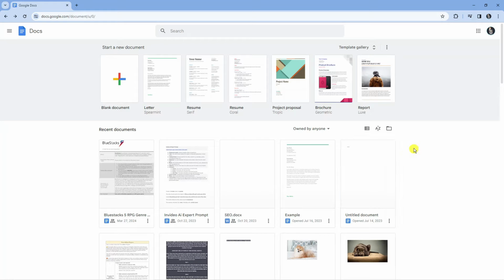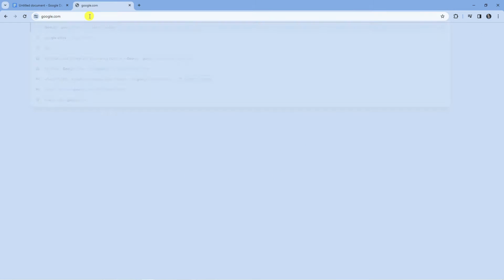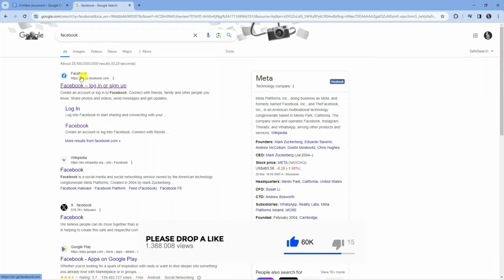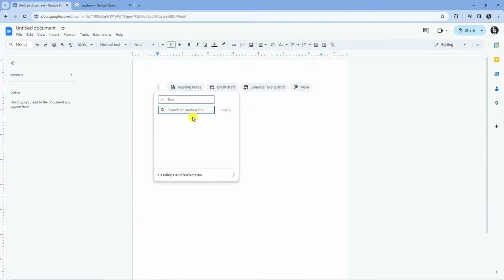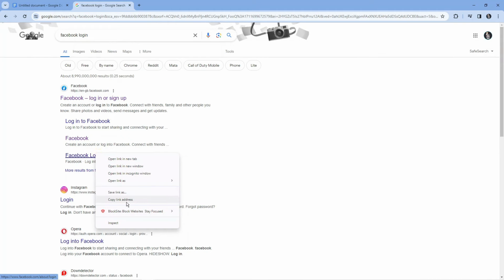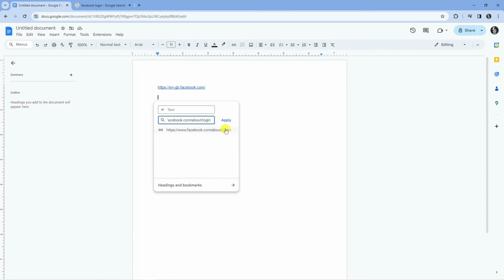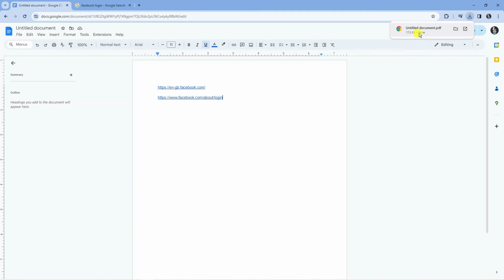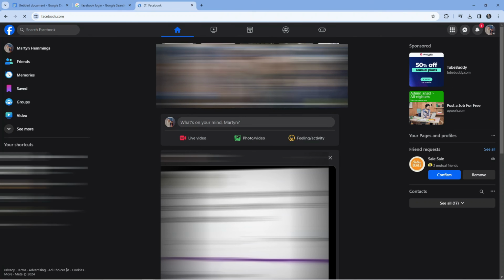How To Unblock Websites On School Chromebook 2024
In this tutorial, learn how to easily unblock websites on your school Chromebook in 2024! Whether you need access to certain sites for research or personal use, I'll show you step-by-step how to bypass restrictions and access the content you need. Don't let school filters hold you back - watch now and take control of your browsing experience!

 ✨Recommended VPN: ✨

Thanks!